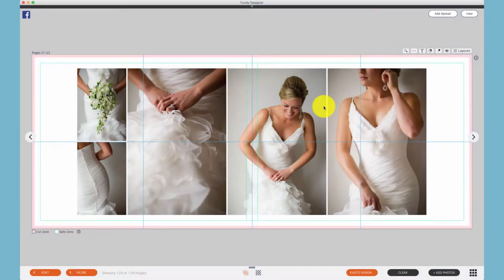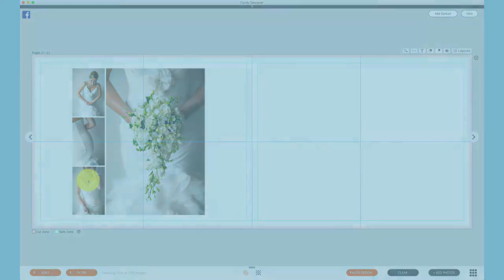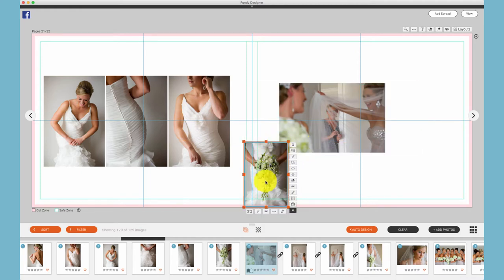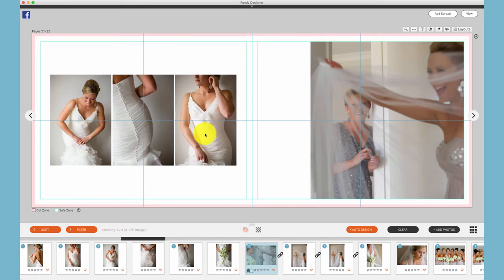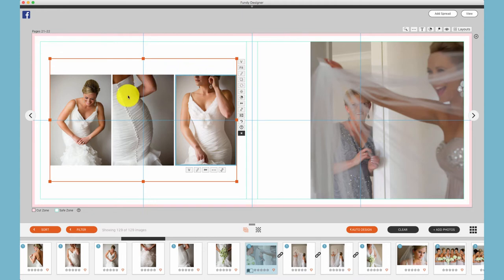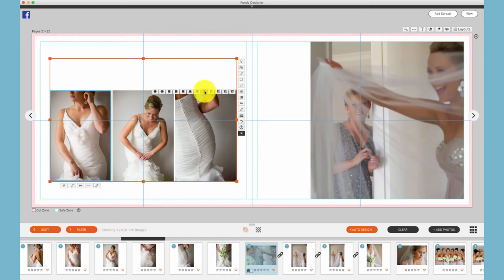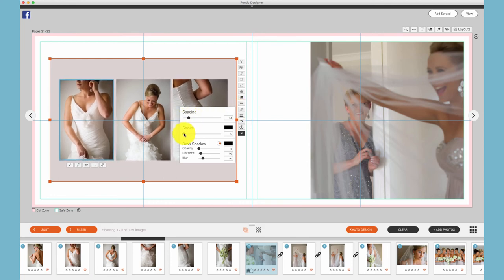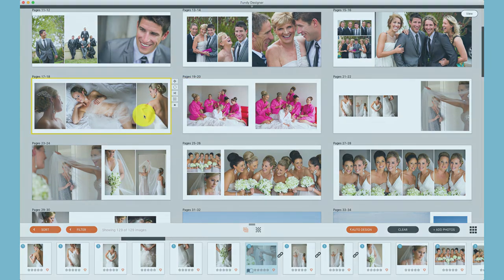Fundy Designer Drop Zones® Tutorial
How to use Drop Zones in Fundy Designer Album Design Software for easy album design software